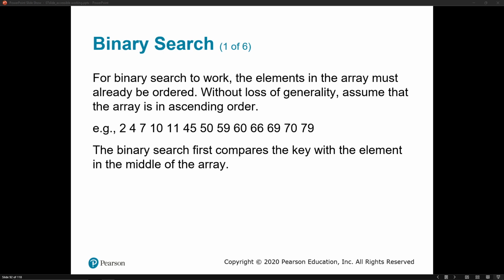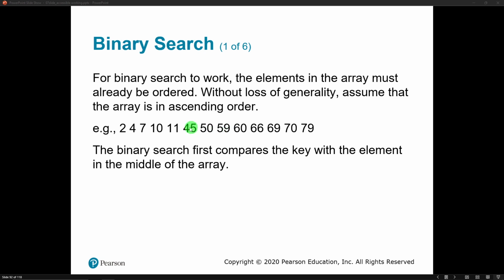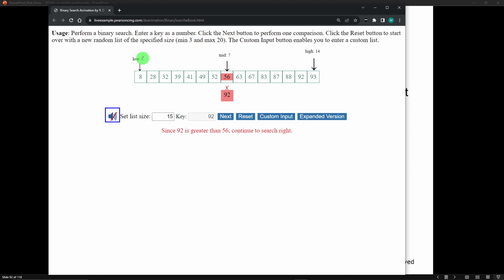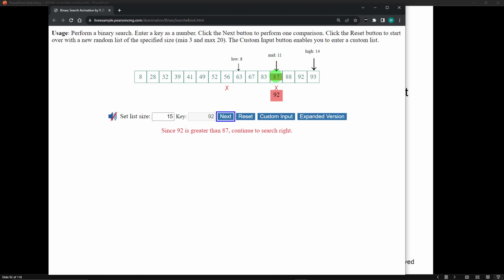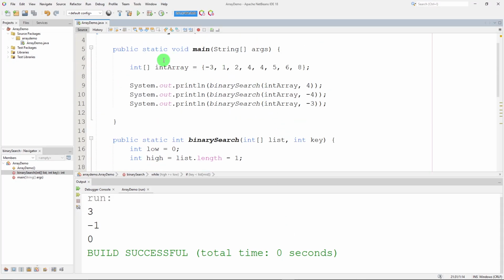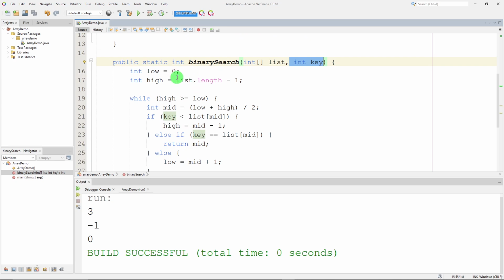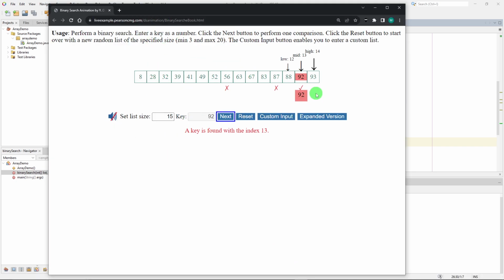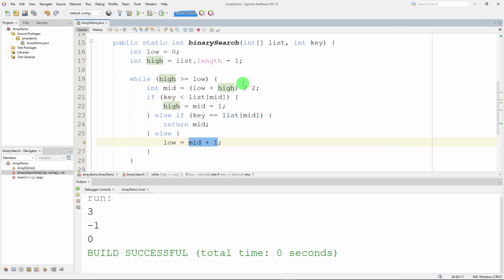Java Binary Search